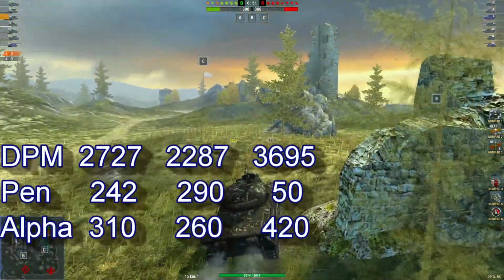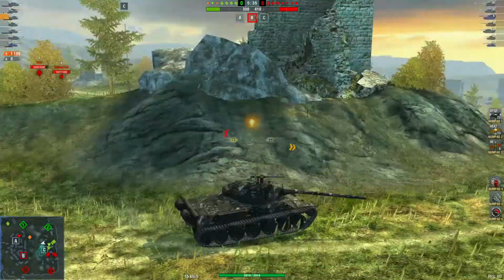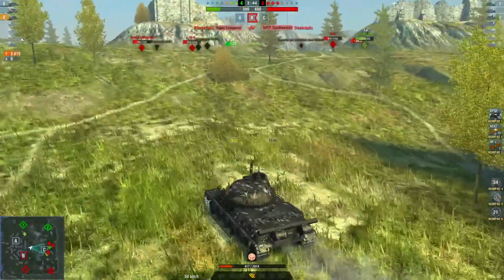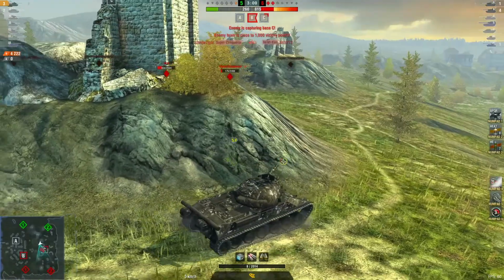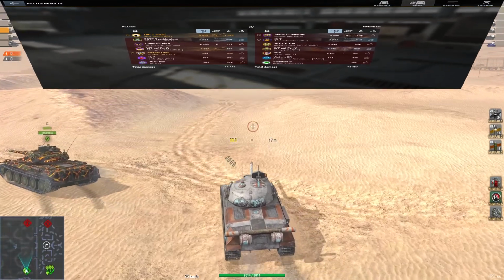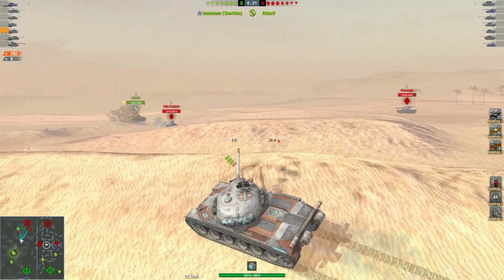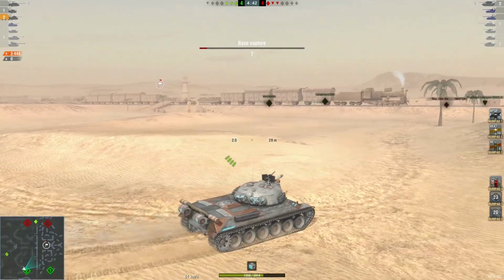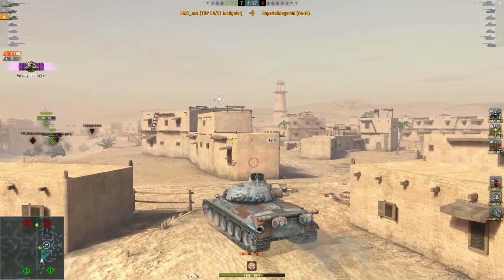TVP T 50/51 - World of Tanks Blitz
Thanks to CDC_Seoul and LMC_ace for your replays of the Tier 10 Medium Tank the TVP T 50/51.

Please if you do not have anything nice to say please do not comment, also keep all comments respectful Thanks.

Please note these videos are designed for mature audinces of 14+ Parental Guidence is recommend due to abuse in the game.

Please send your replays of Ace Mastery games and any great ammo racks and epic rams to my Discord channel (link below, preferd if possible) or to my email